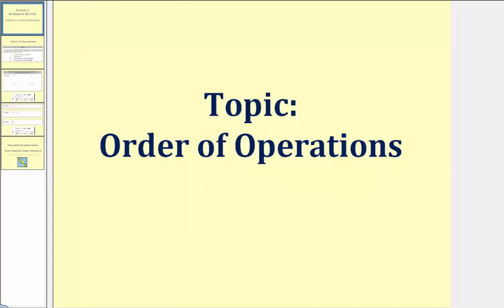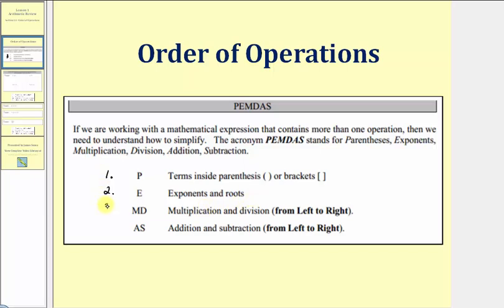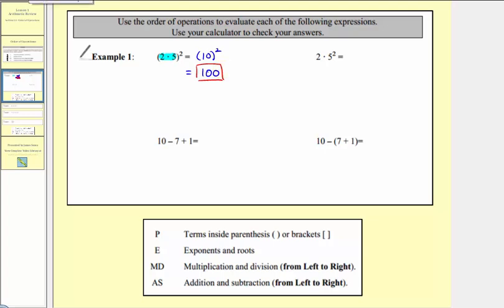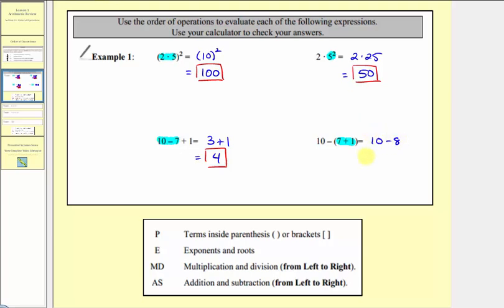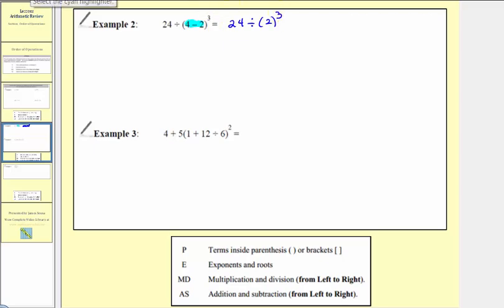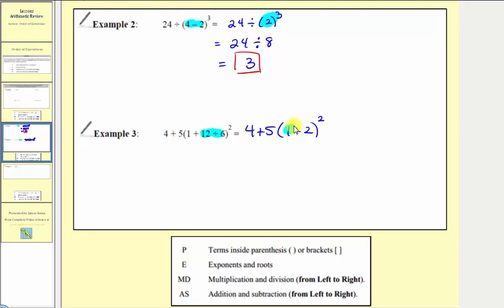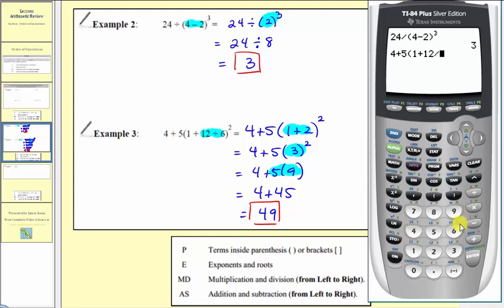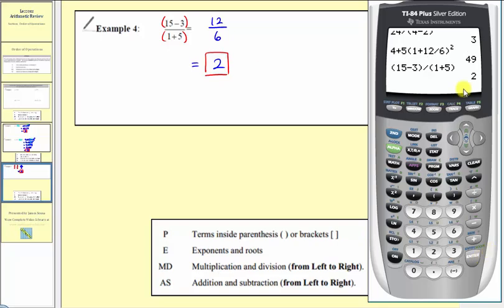Order of Operations (L1.1)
This video explains how to use the order of operations to simplify expressions.